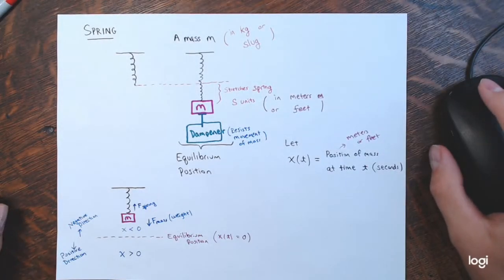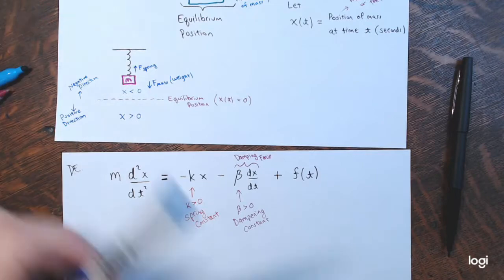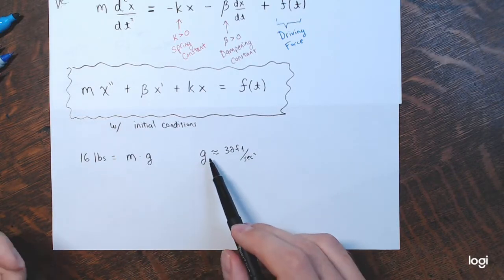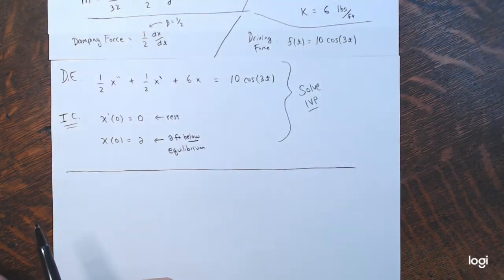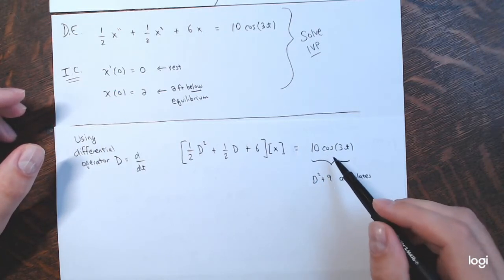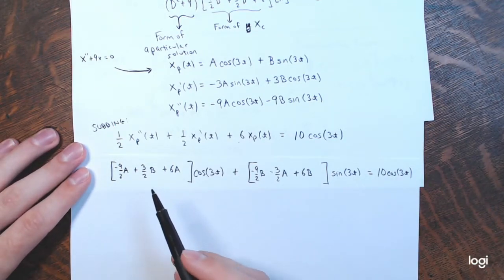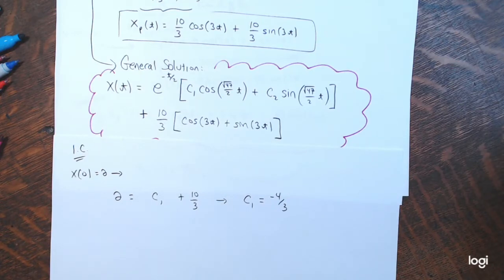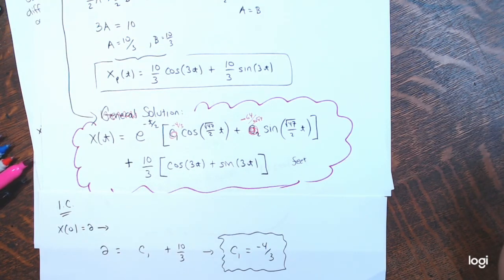Spring / Mass Systems: Driven Motion Example